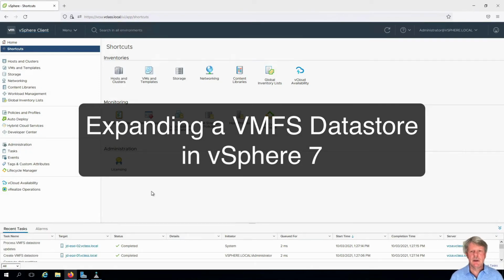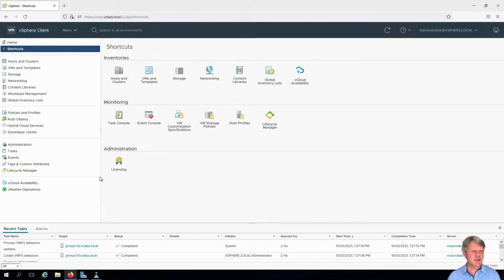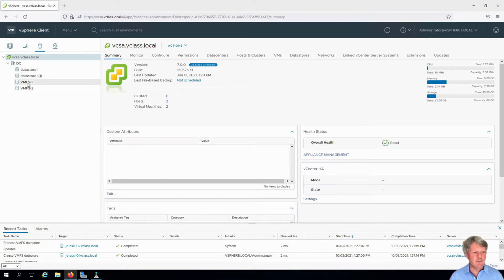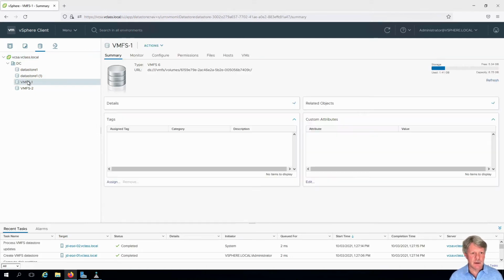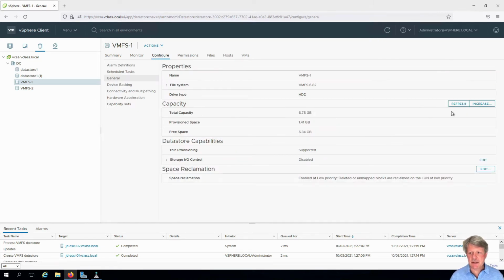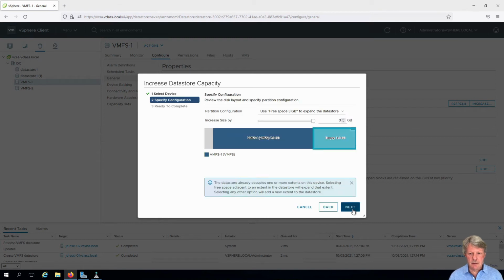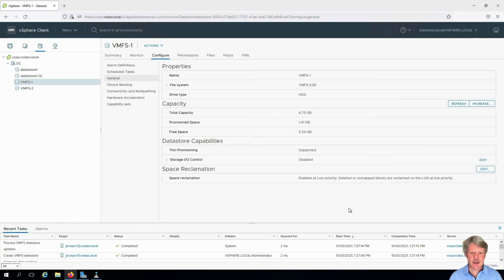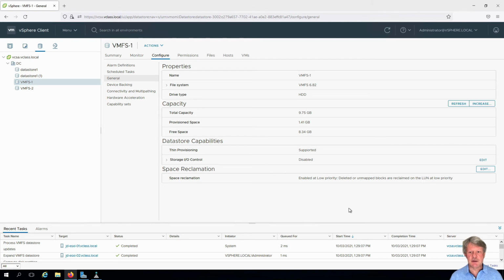Expanding a VMFS Datastore in vSphere 7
This video demonstrates expanding an existing VMFS datastore in vSphere 7 by consuming free space on the LUN/volume to which the datastore is connected.